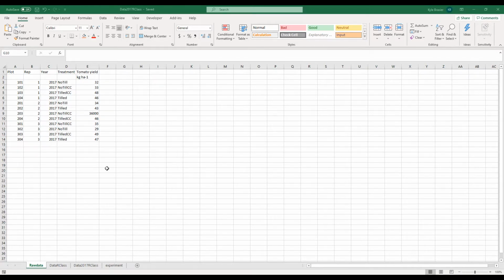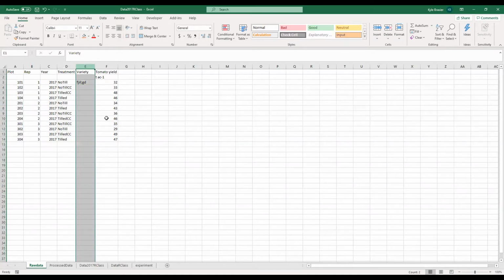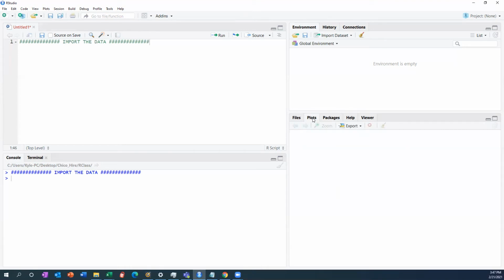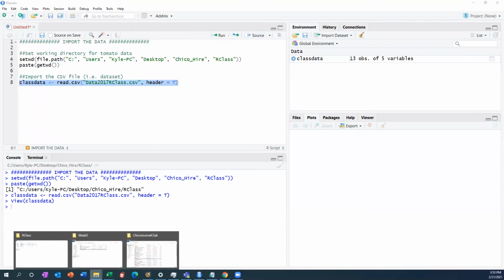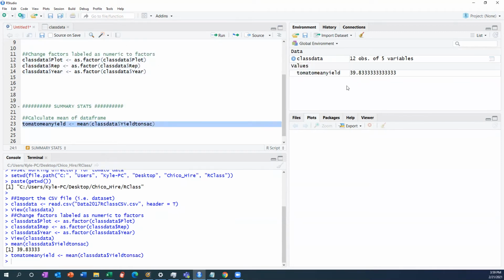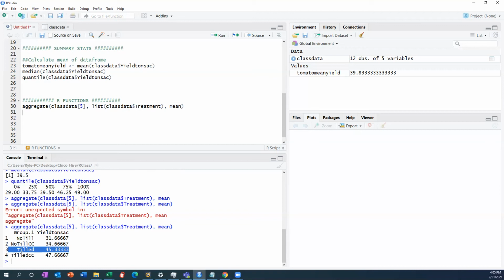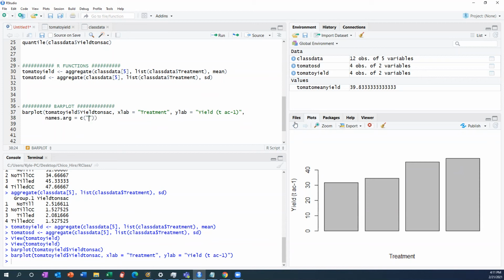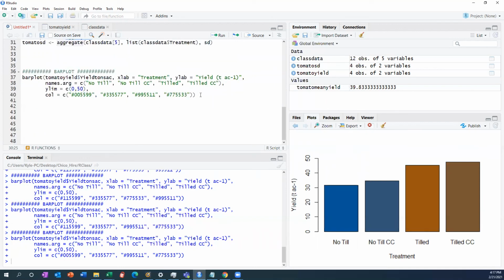AGRI 490 - Week 2